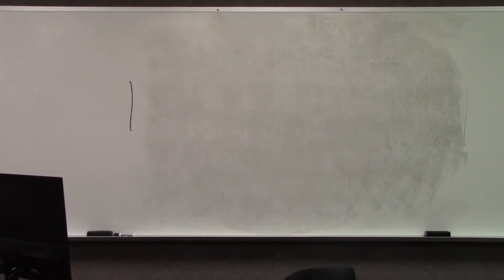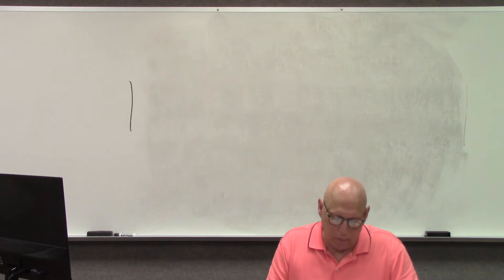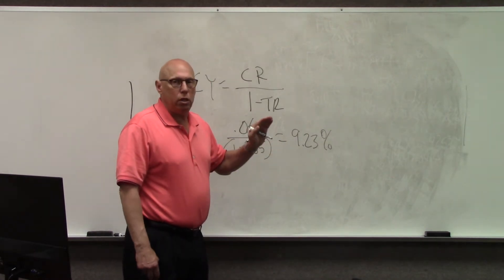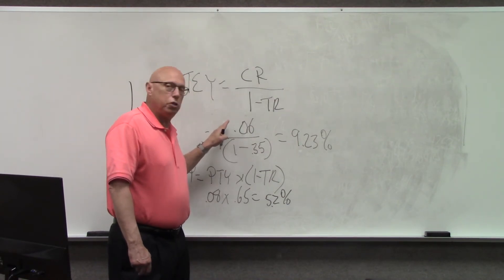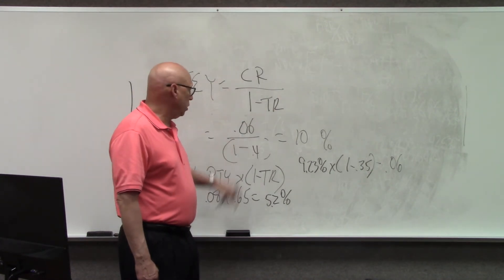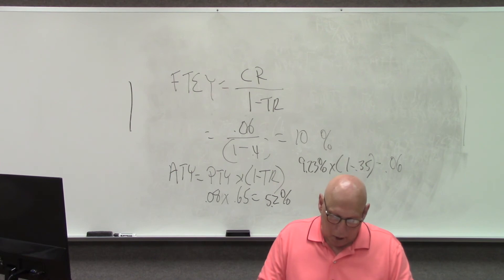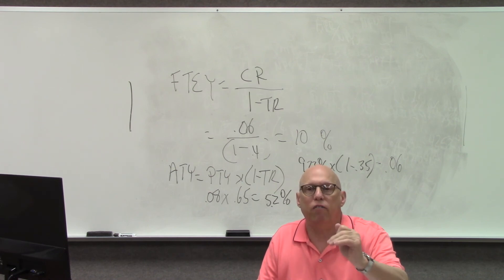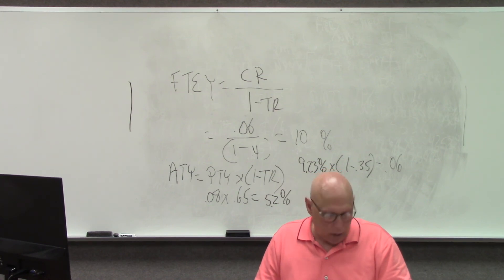Man Fin Chp 7 HW 5